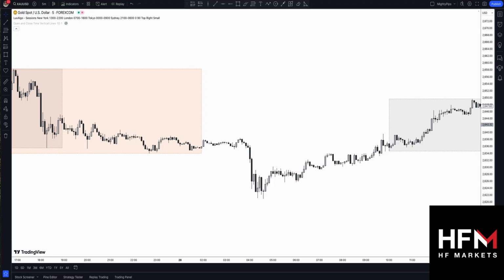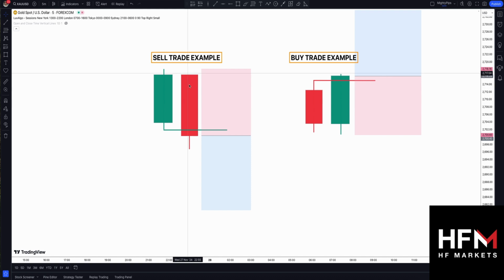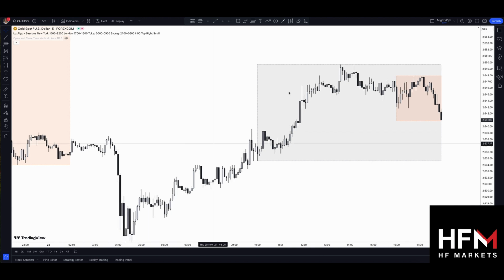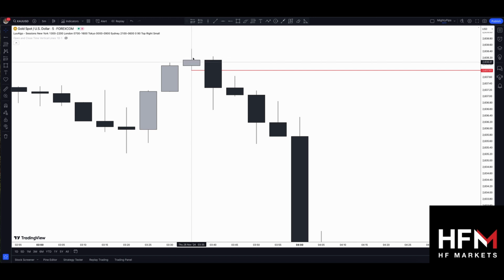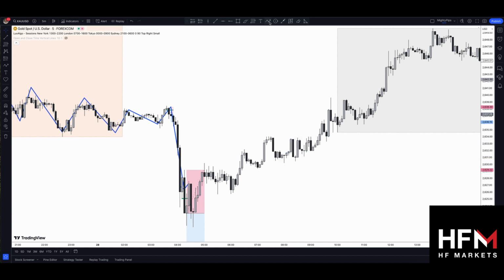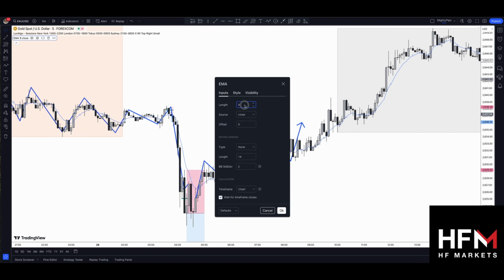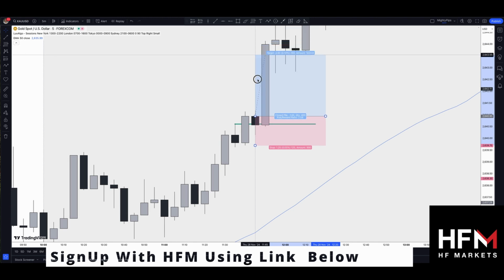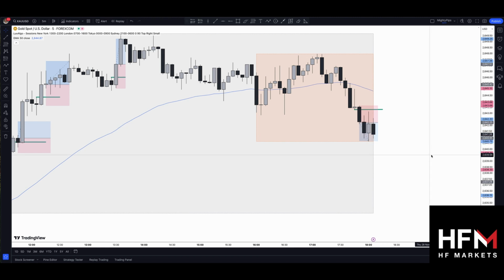My Stupid Easy 5 Minute Scalping Strategy To Make Consistent Profits